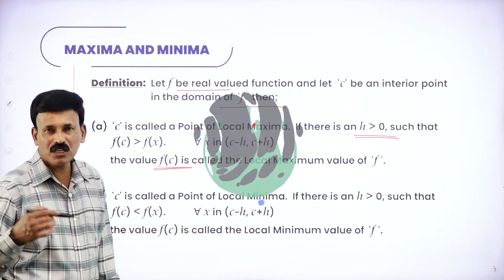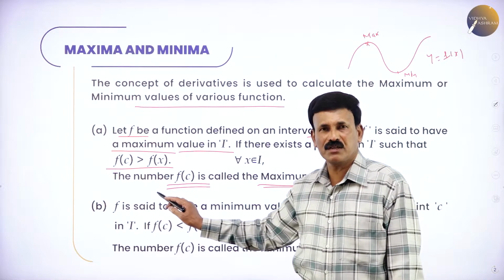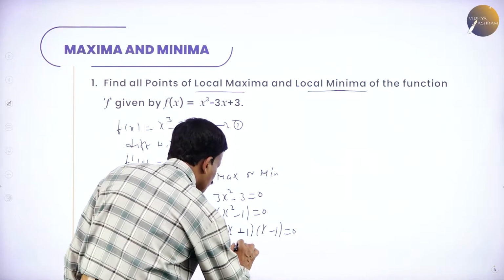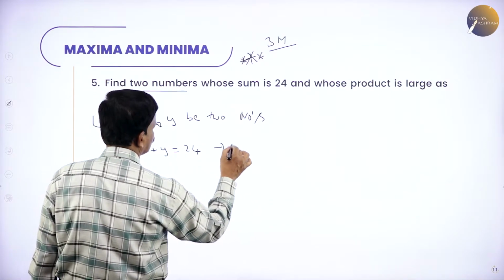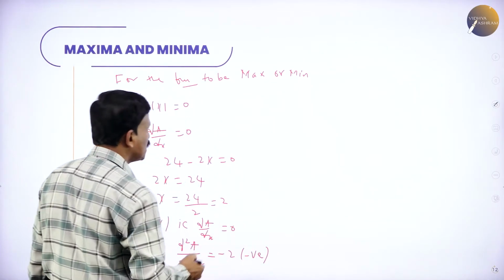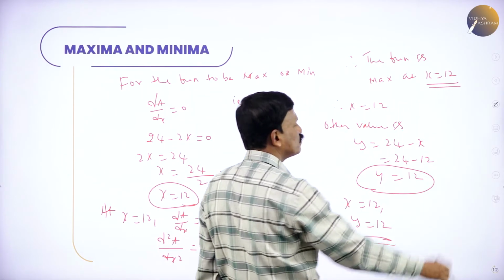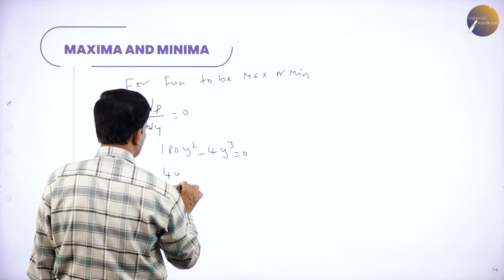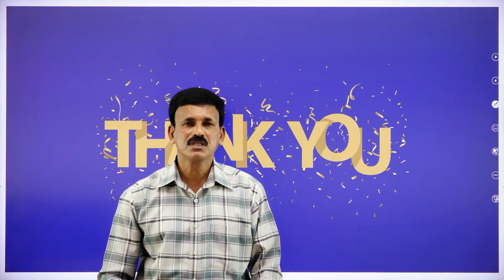DAY 56 | MATHEMATICS | II PUC | APPLICATION OF DERIVATIVES | L7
Class : II PUC
Stream : SCIENCE
Subject : MATHEMATICS
Chapter Name : APPLICATION OF DERIVATIVES
Lecture : 7